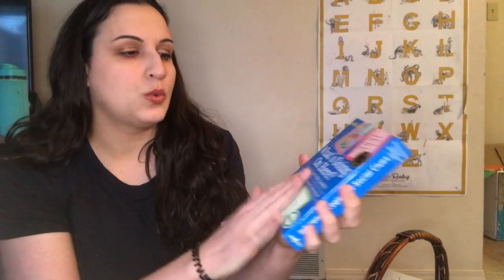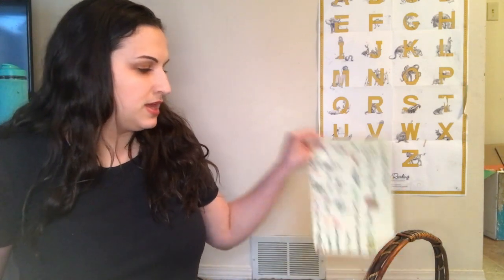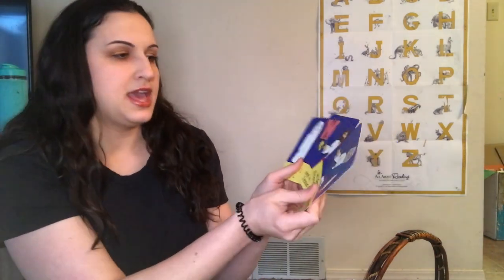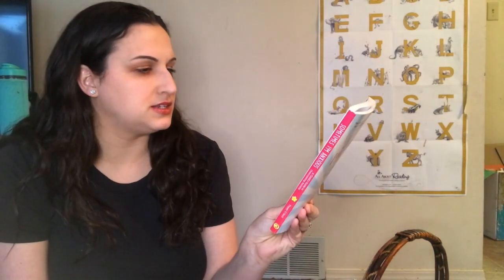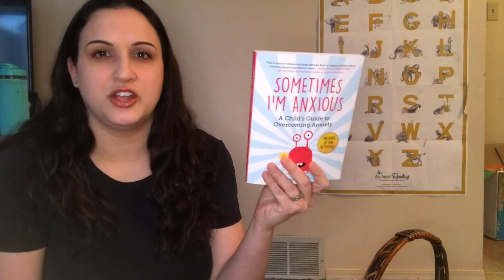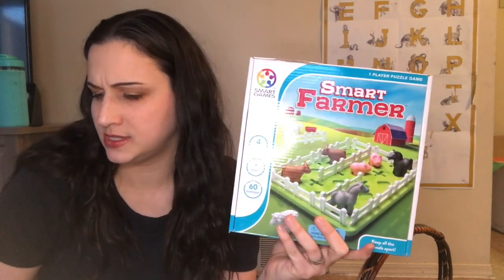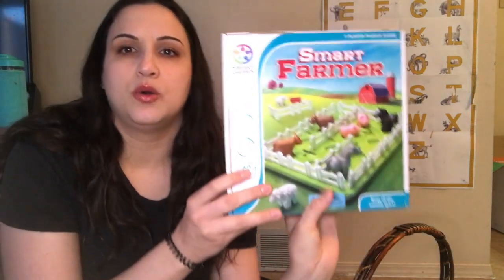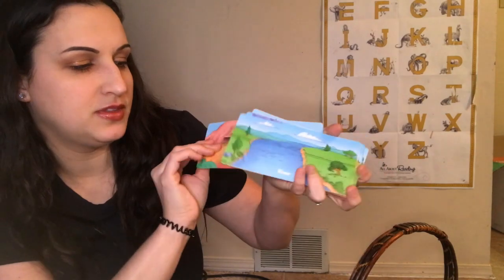December 2021 Morning Basket for a Christian homeschool family (for pre-k & first grade)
PROMISED LINKS:
What’s going on here conversation cards
Sometimes I’m anxious book
Harry Potter

SOCIALS:
I cannot help you and don’t want to waste your time or mine!

Cassondra-old
Chris-older
Alice- 6
Tobias- 4

Thanks for joining me here! I’m Cassondra, a homeschooling, Canadian mom of two living in Yellowknife, and this is a video showing you our morning basket for the month of December 2021. Our December 2021 morning basket is for my kids ages four and six years old. So this morning basket is for my jr. kindergarten child and also my first grader. WE are Christian homeschoolers so we include scripture study, logic puzzles, art and read alouds, and games in this months morning basket.